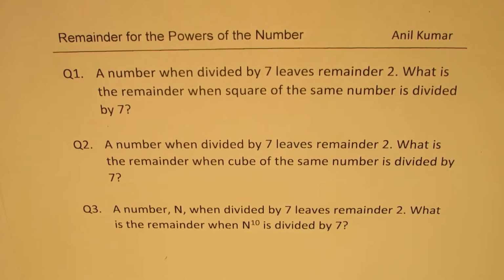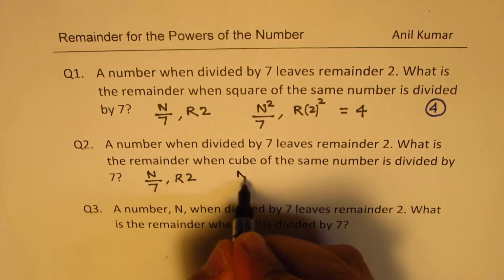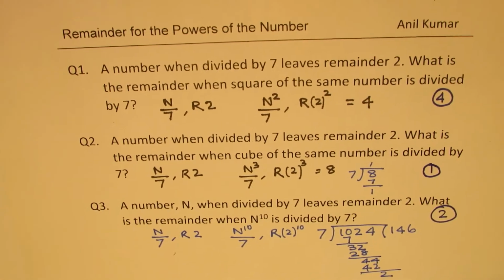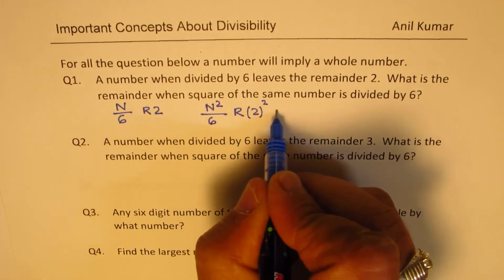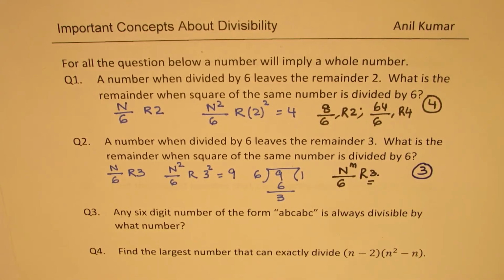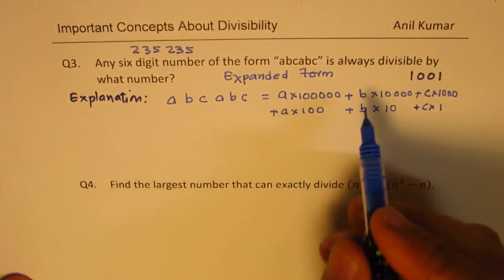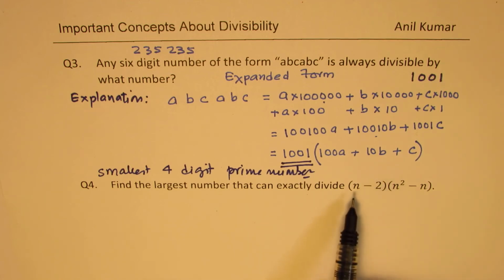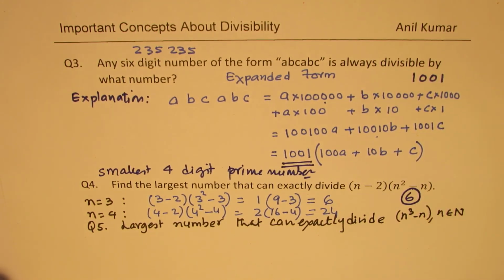Practice Test on Concept to Find Remainder when Numbers Divisibility and Remainders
Test Paper Polynomial Division How to find remainder when divisor is quadratic function using remainder theorem and division statement